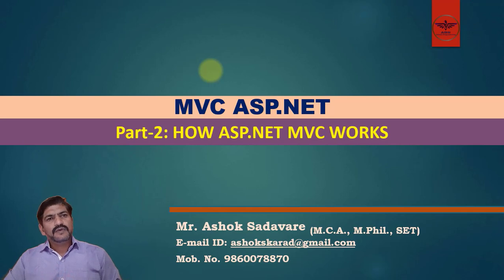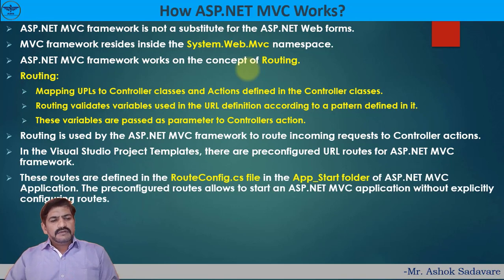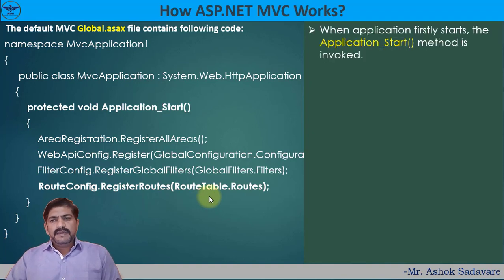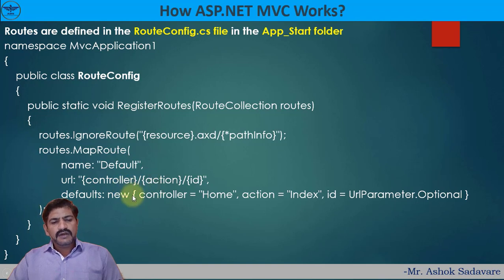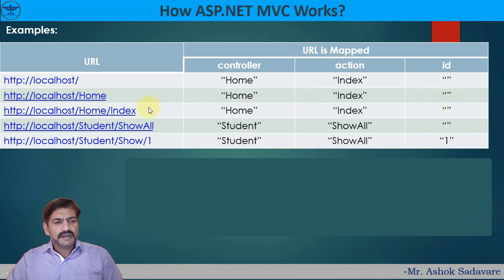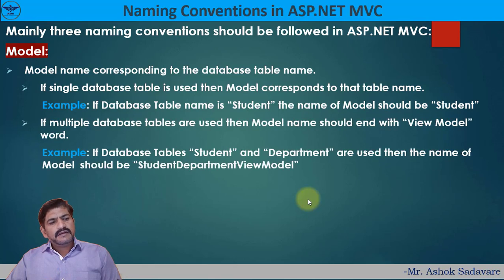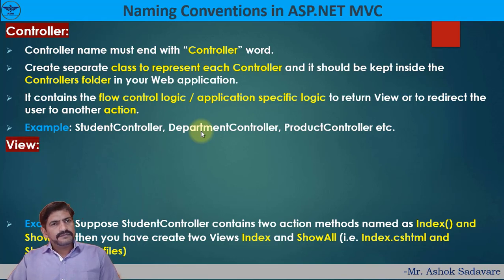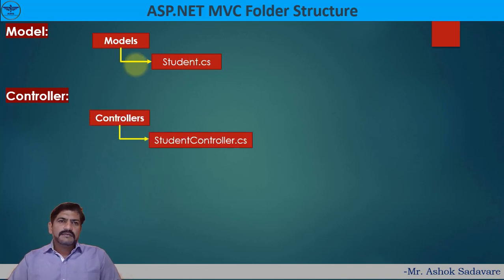Introduction to ASP.NET MVC Part- 2 | ASP.NET MVC Tutorial | By Mr. Ashok Sadavare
In this Session, I walk you through Introduction to ASP.NET MVC.
Content in this video include:
 - Concept of Routing
- App_Start folder  and RouteConfig.cs file
- Global.asax file and RouteTable
- URL mapping examples
- Naming Conventions in ASP.NET MVC